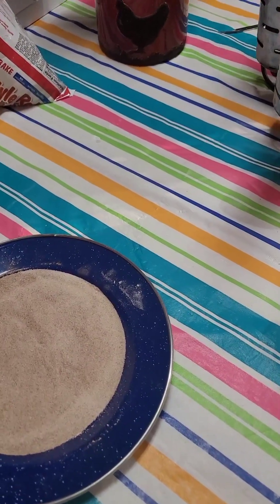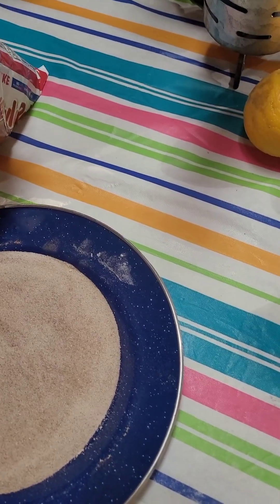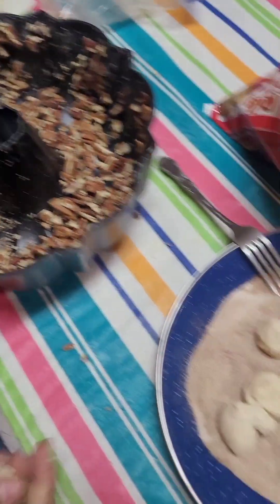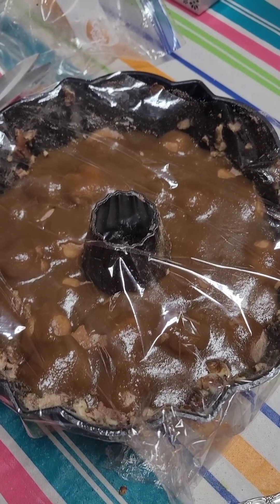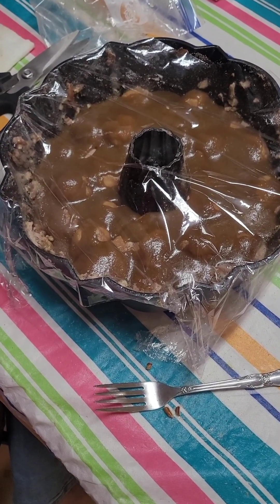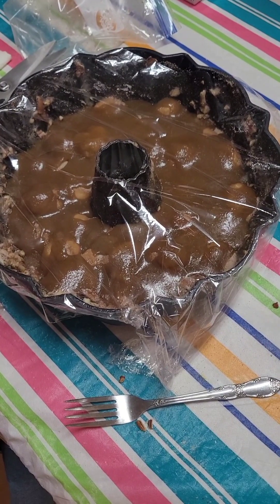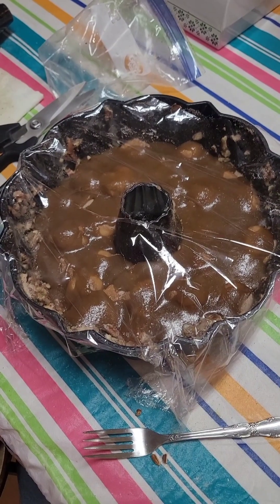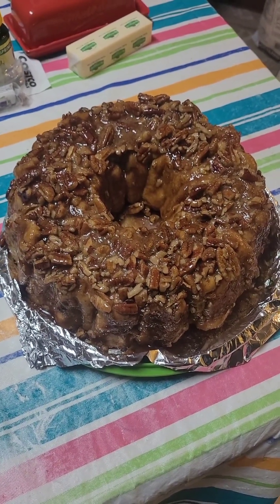Easy Homemade Monkey Bread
Let's make some easy homemade Monkey Bread

Ingredients

24 dinner rolls
Crushed Pecans
1/2 Cup sugar
1 Tbsp cinnamon
1 Cup brown sugar
1/2 Cup butter

Directions

On a plate, the 1/2 Cup sugar and cinnamon.

Coat inside of bundt pan with butter. Line bottom and sides with pecans as best you can.  The pecans won't all stick to the sides of the pan.

Cut dinner rolls in half or quarters.  rolls pieces of dinner rolls in the cinnamon  and place in bundt pan.

Melt butter and mix in the brown sugar.  Cook until you have a smooth syrup.  Pour syrup over dinner rolls.

Cover pan with plastic wrap and let sit over night.

In the morning preheat  oven to 350°.  Remove plastic wrap and bake for 30 - 40 minutes.  Remove from oven turn bundt pan over on large plate.  Remove bundt pan and serve.